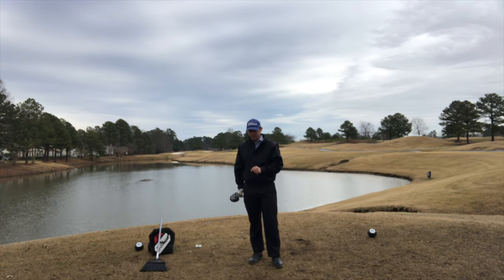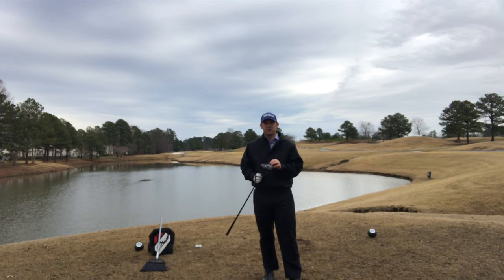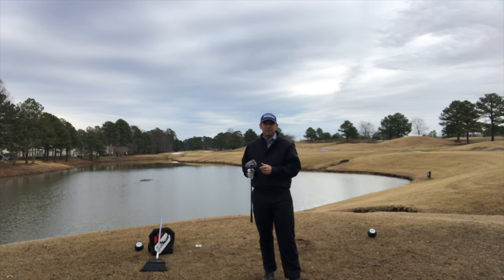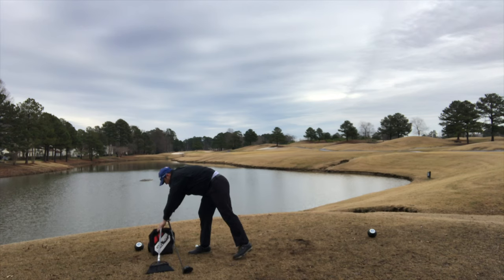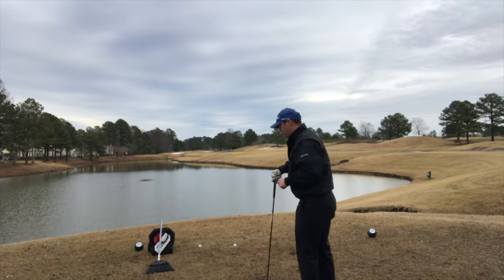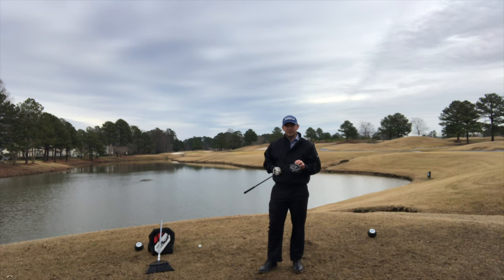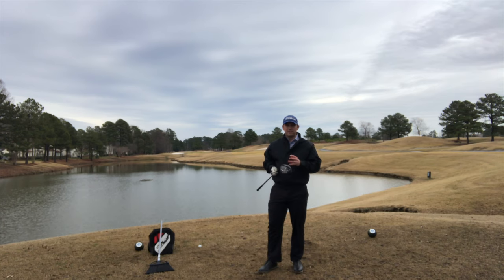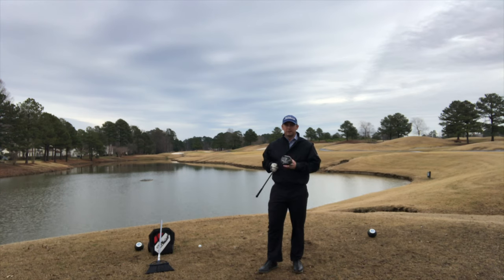Golf Pro Show & Tell: Broom Speed Drill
The best players in the world practice swinging the club fast. Speed is a skill with the aid of various techniques. All golfers want speed yet very few practice trying to create speed. The Broom Speed Drill is designed to create speed and will help you to generate more distance.